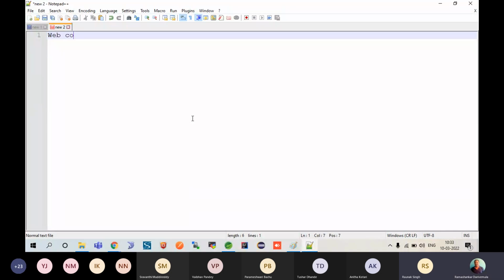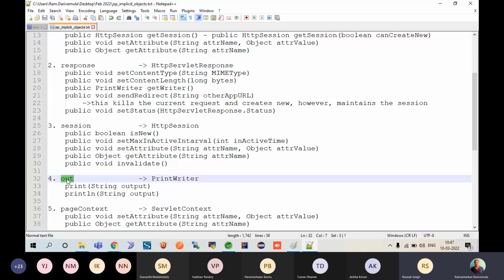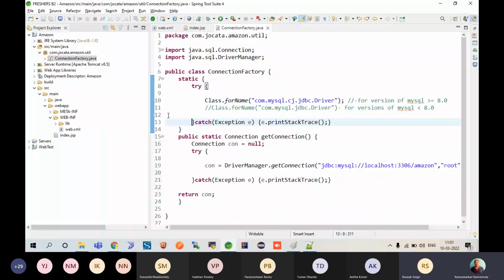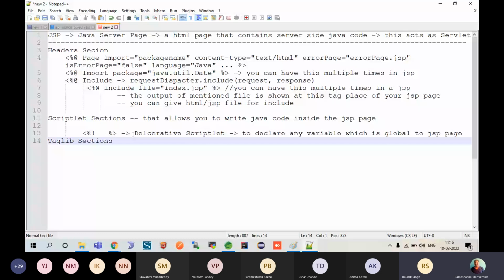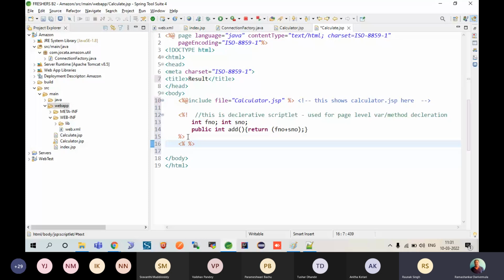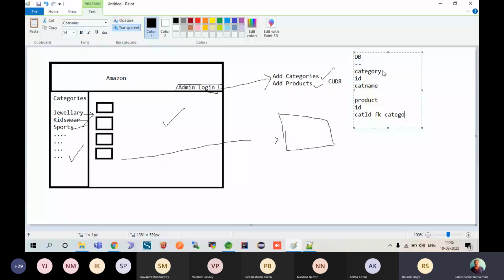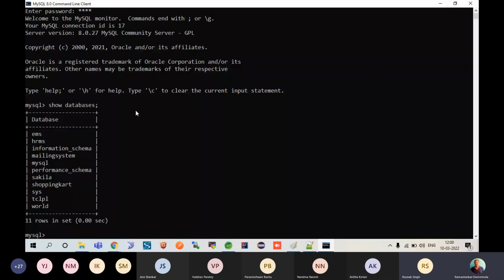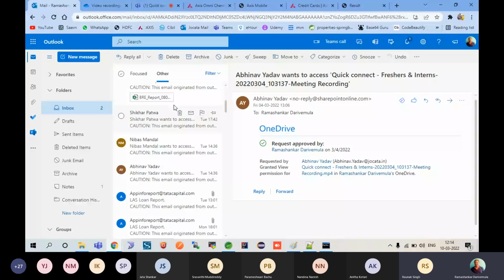13 JSP Amazon App Part1